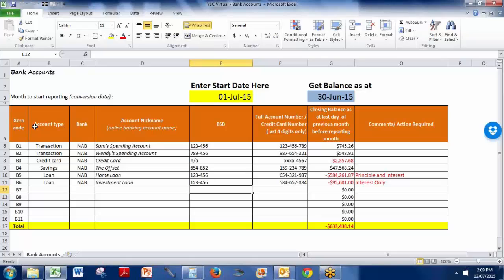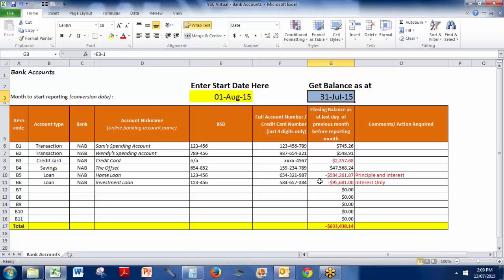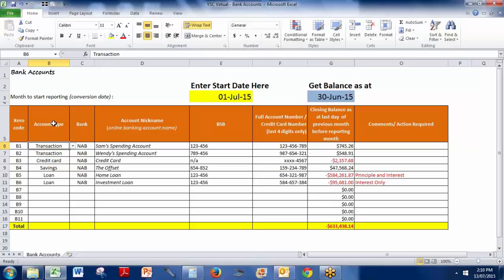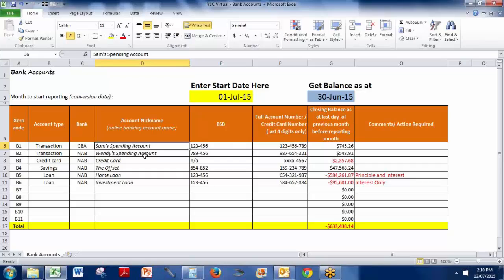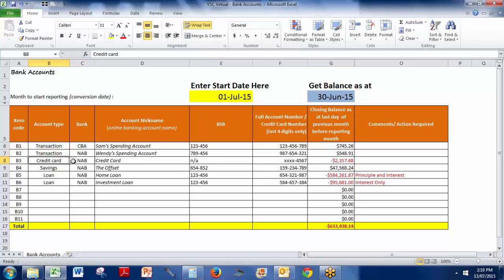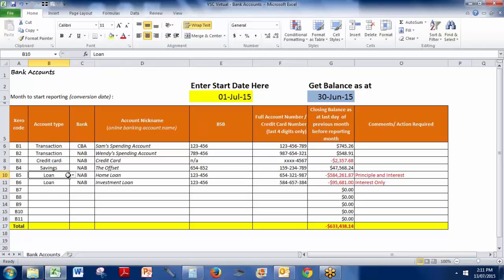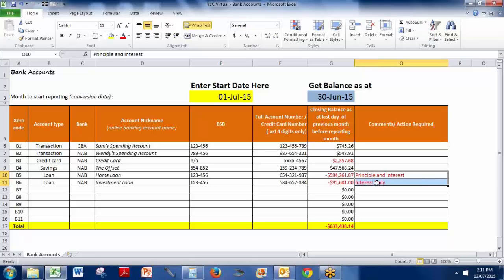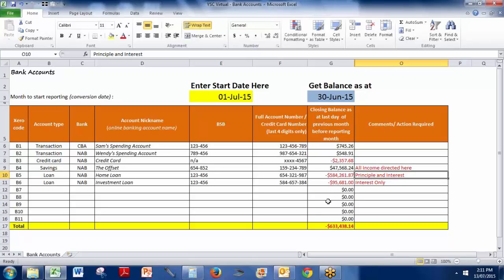Virtual - Bank Account setup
In this video, we show you the best way to collect your clients bank account information, to ensure the Xero bank account setup is done correctly every time.